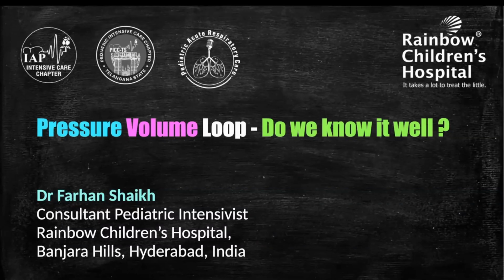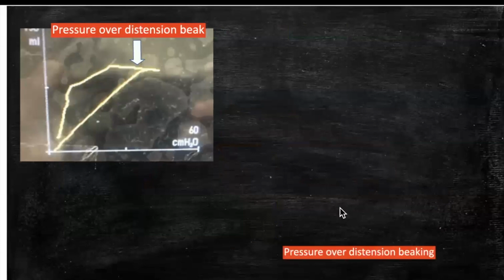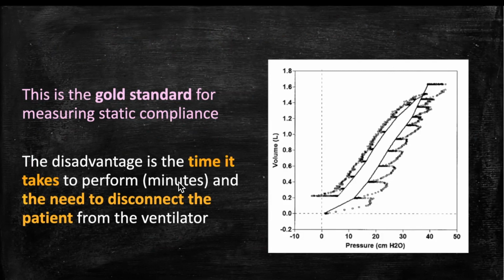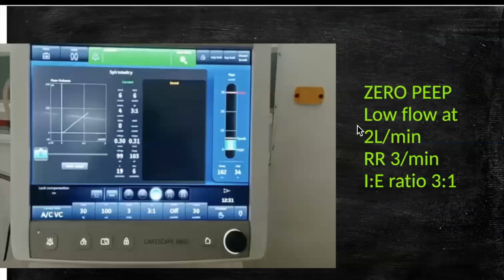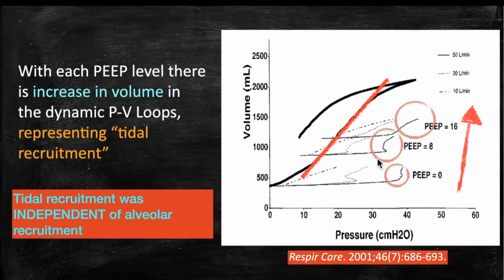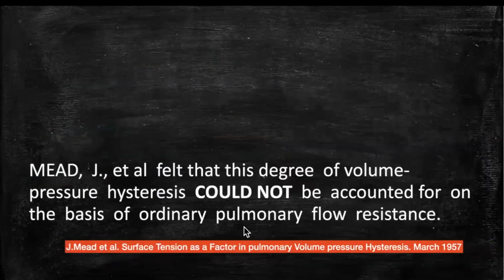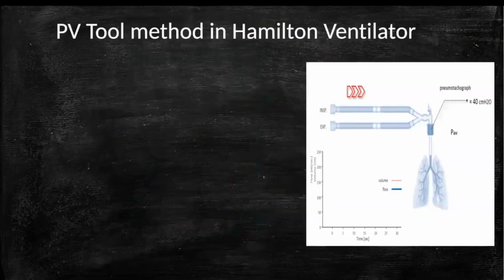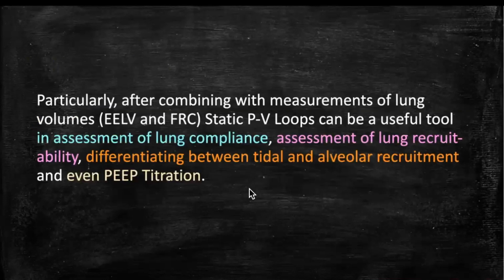Pressure Volume Loop in Pediatric ventilated patients by Dr Farhan Shaikh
Dynamic and Static pressure-volume loops during pediatric mechanical ventilation